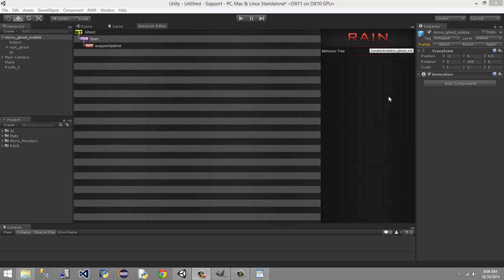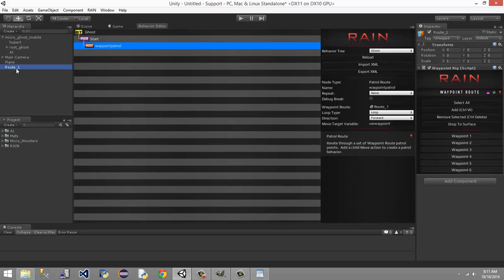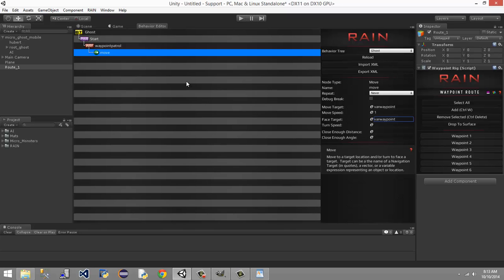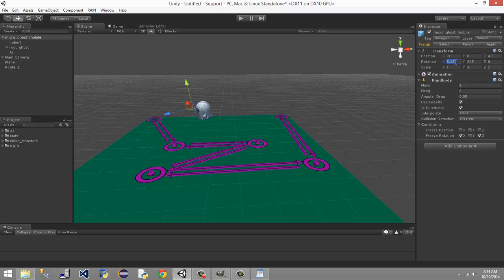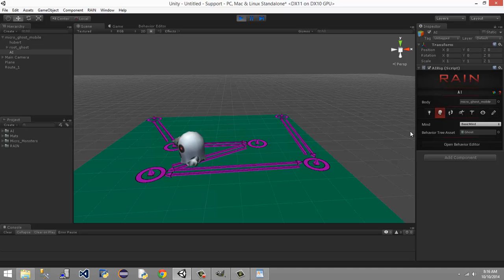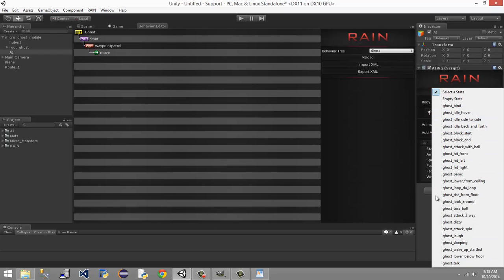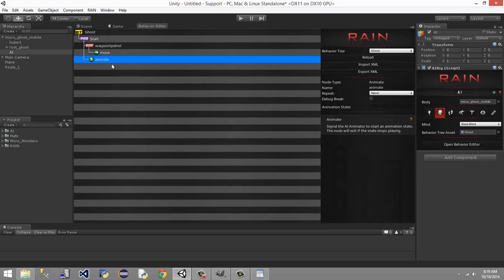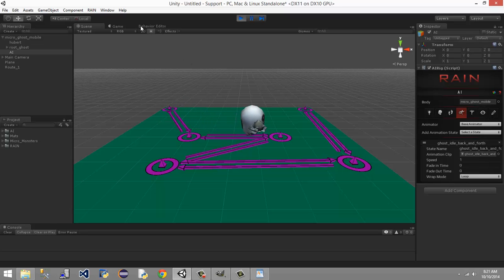Unity3D -AI Rival {Theory} Rain {indie} (The Basics #3)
Download Rain